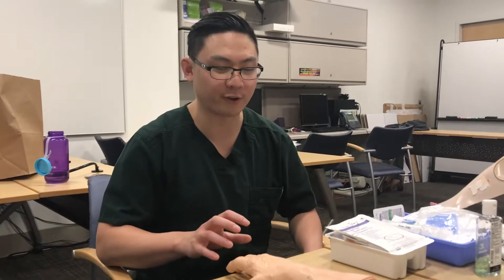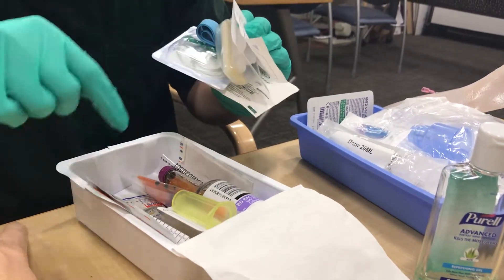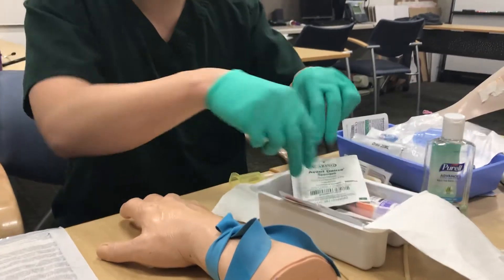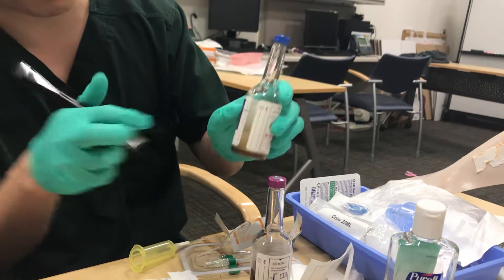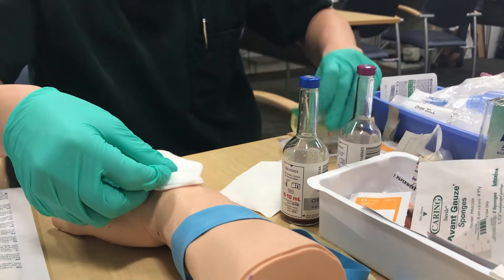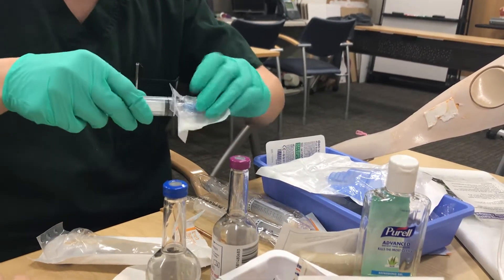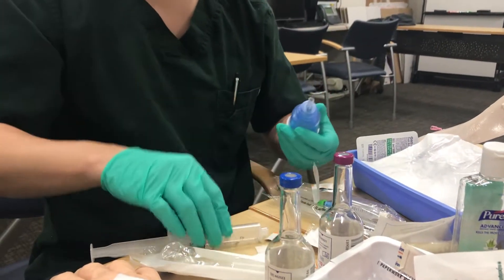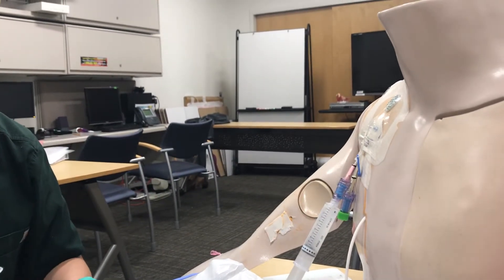Drawing blood cultures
Draw blood cultures peripherally and through a central line